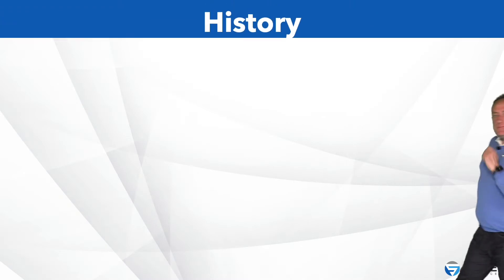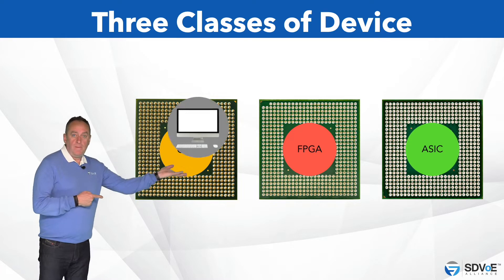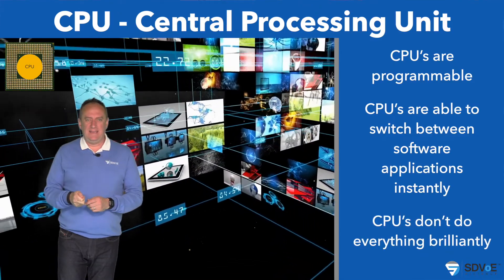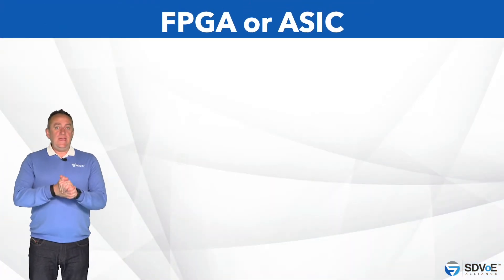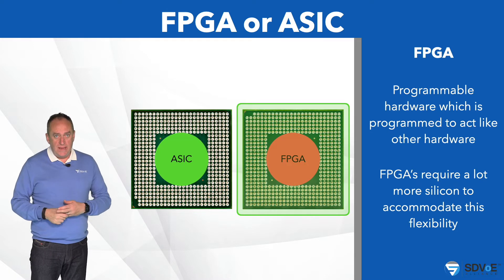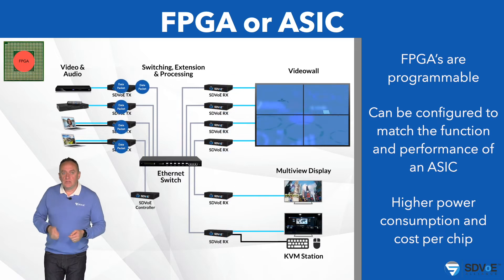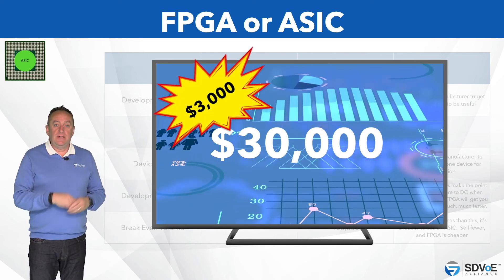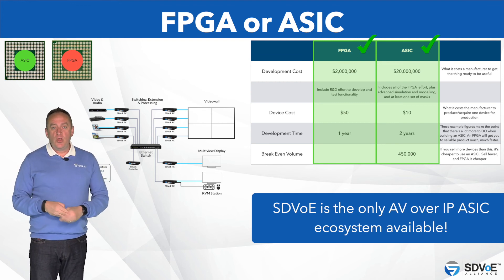What are the differences between FPGA and ASIC chips?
AV over IP, including SDVoE, offers new opportunities for system designers, but new considerations and challenges as well. This series of courses from the SDVoE Academy will help you tackle the design challenges presented in the world of networked video.

We often refer to the Blueriver chipset during our courses on the SDVoE academy, that chipset being the hardware which brings SDVoE endpoints to life. During this course we’re going to go under the hood and explore the chipset itself to better understand the differences between the Field Programmable Gate Array or FPGA chip, and the Application Specific Integrated Circuit, or ASIC chip, and discover why each type would be used.

SDVoE Academy is your free resource at the intersection of pro AV and IT. Login or create your free account to track your learning progress and become certified